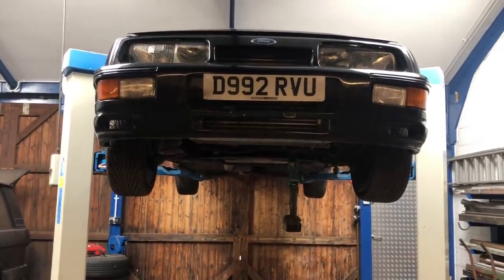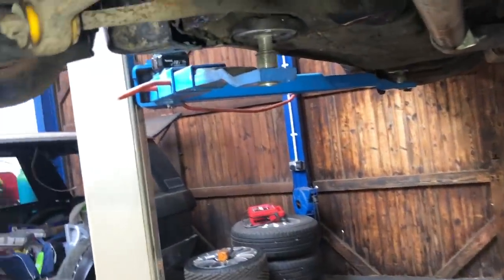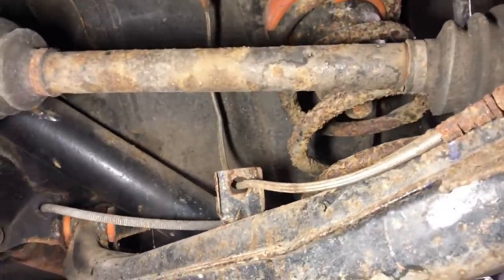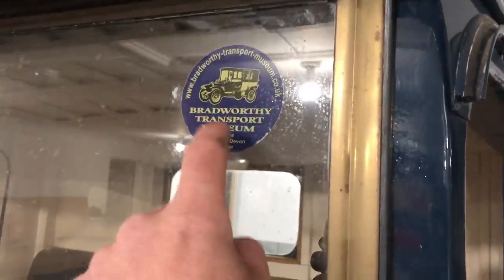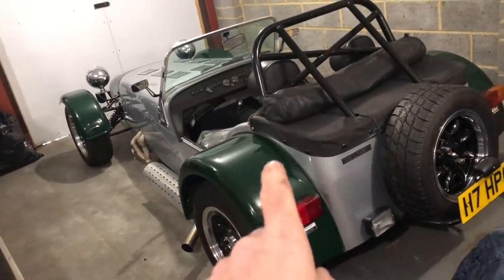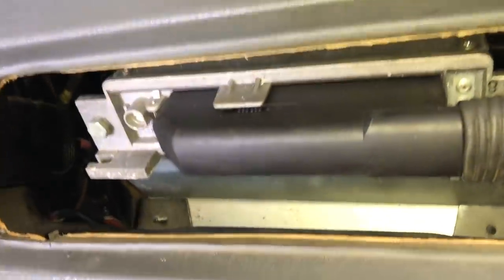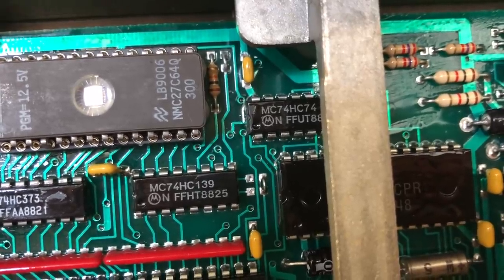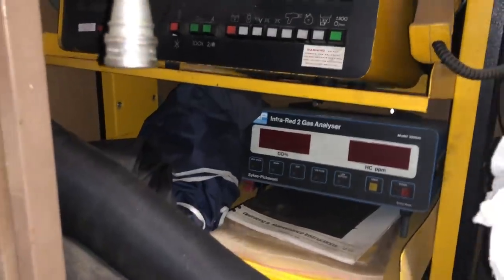Ford Sierra RS Cosworth 3 door what is next? pt5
In this video we put the Sierra Cosworth on  the 2 post lift . We remove the wheels and carry out a underbody inspection and talk about future plans for the car. We take a look at the 1934 Morris Commercial T2 truck and start to strip it down for a repaint / Colour change.